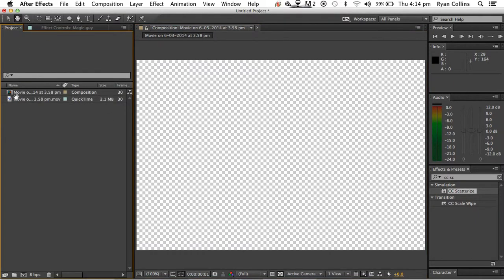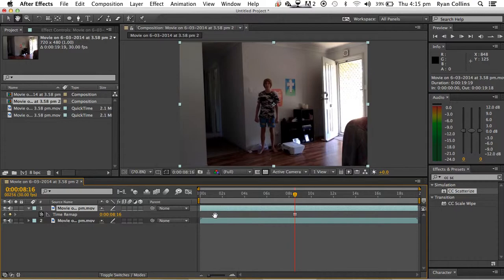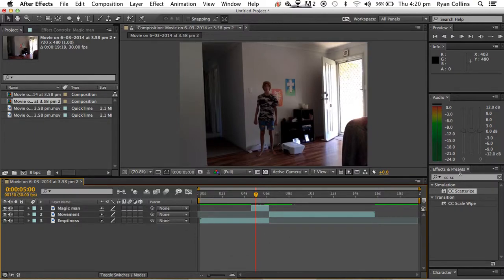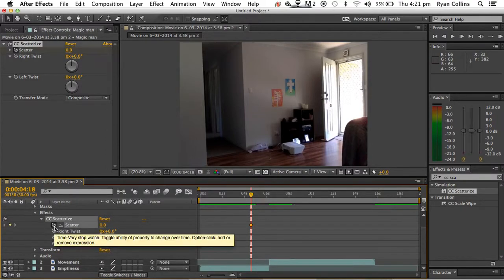After Effects CC Tutorial Re appear into dust